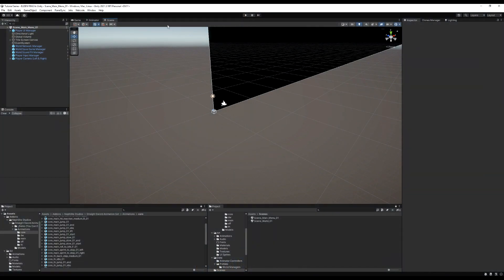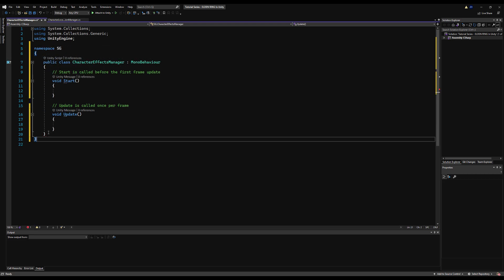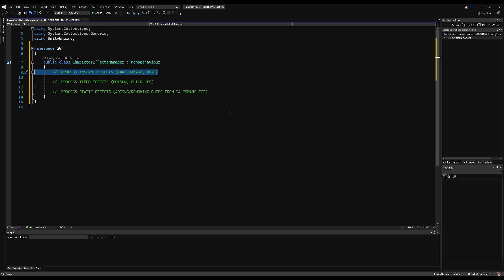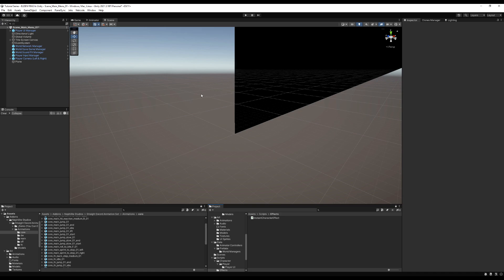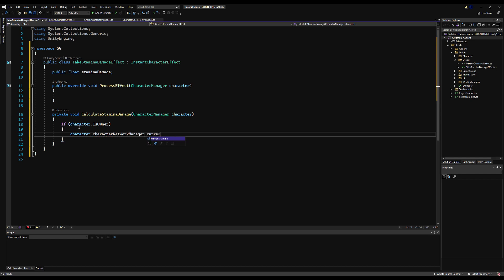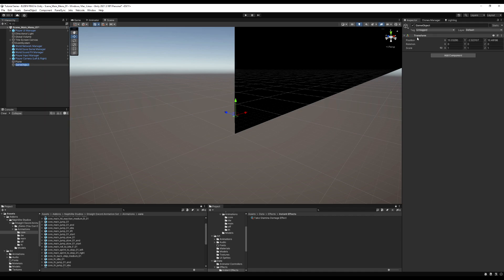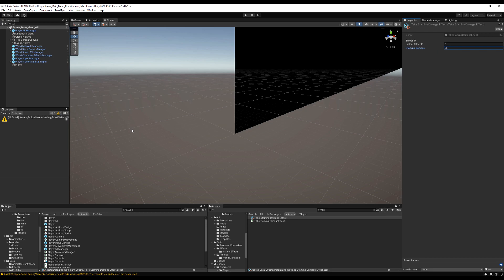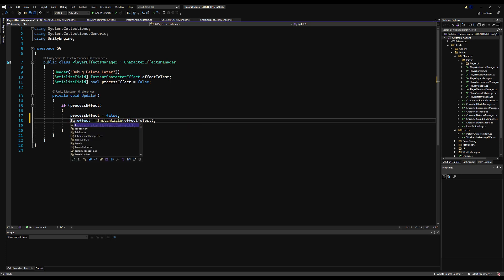Create ELDEN RING in Unity ► EP. 15 CHARACTER EFFECTS (Pt. 1)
In this video we begin work on our "Character Effects" system. What will this logic do? Essentially it will process all character effects, such as taking damage, or healing.

We separate the effects into 3 different types. Instant (Taking damage, or healing), Timed (Poison, or Scarlet Rot) and Static (Modifying armor or damage values when wearing a talisman).

Having each effect as a scriptable object, allows us to easily edit or add onto each individual effect in one simple location, instead of changing logic across potentially dozens of scripts. With each effect getting its own scriptable, it's very easy to add additional logic to each effect. You could add sound effects for example or particles effects, and much more.